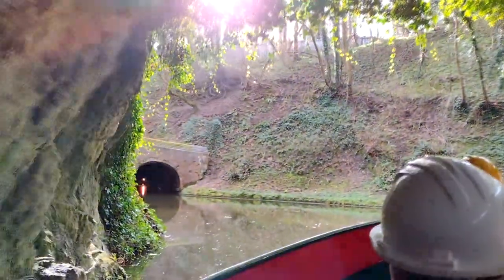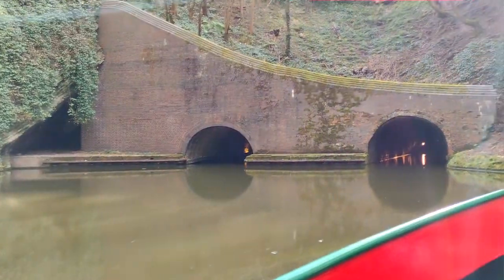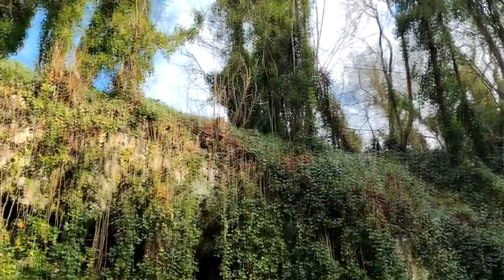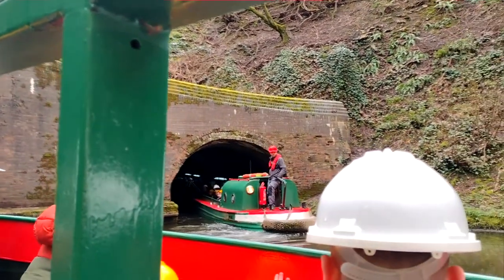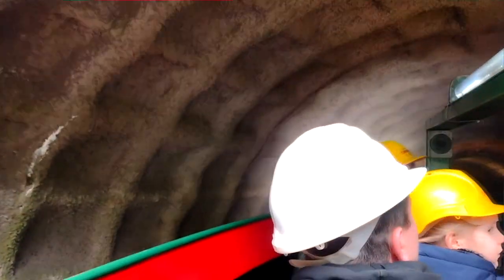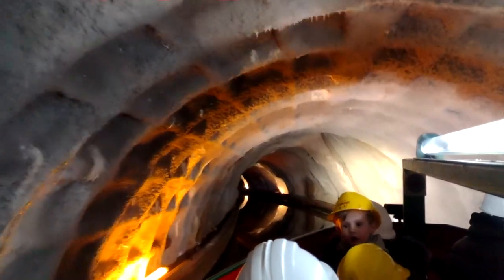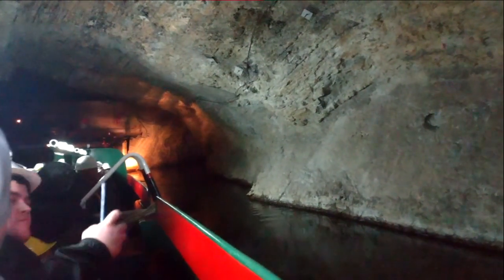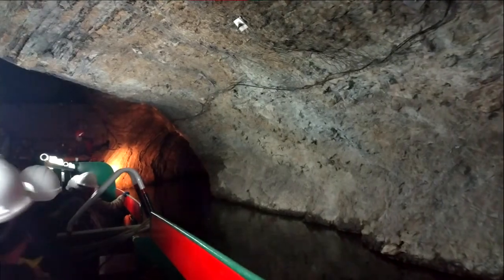Dudley Canal Tunnels 05/03/2022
On a day trip to the Black Country Living Museum we took a boat ride through the Dudley Canal Tunnels.